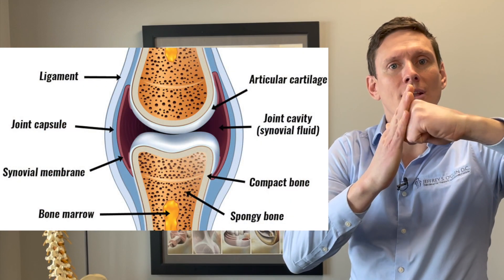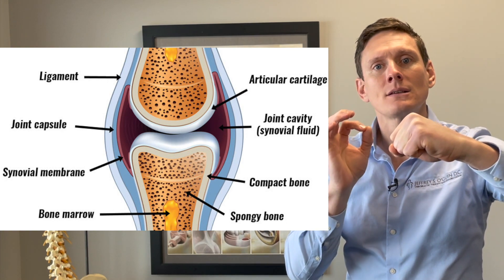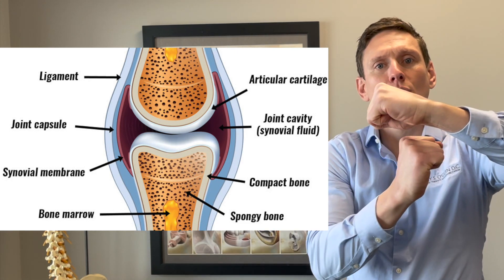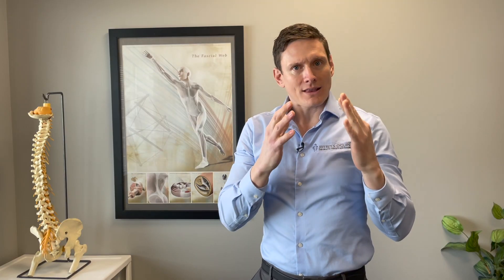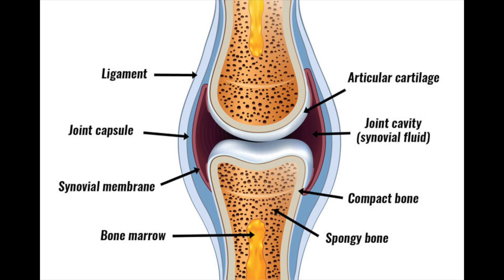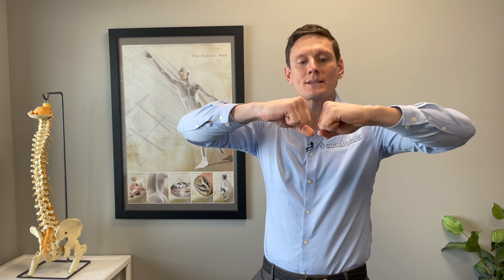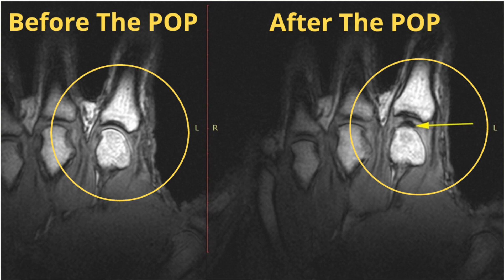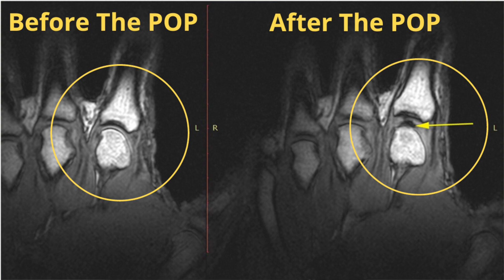What is the pop noise when you crack your back? | Chiropractic popping noise | Chiropractor crack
The popping noise from a chiropractor is caused by the separation of two bones. When the bones are pulled apart quickly enough, gas is pulled out of synovial fluid because of a sudden drop in pressure. When the gas is drawn out of the fluid, a pop is created.